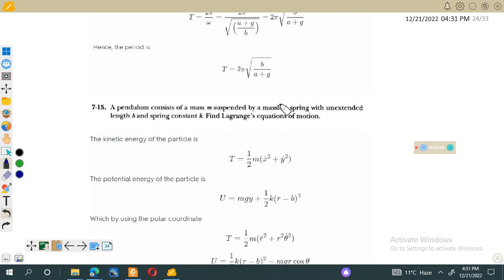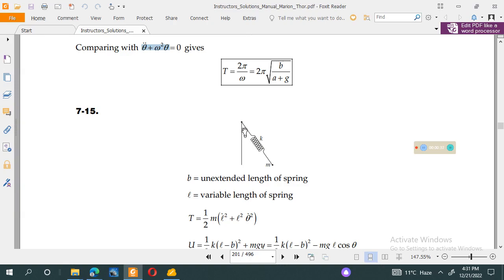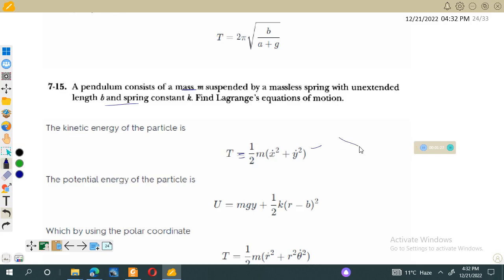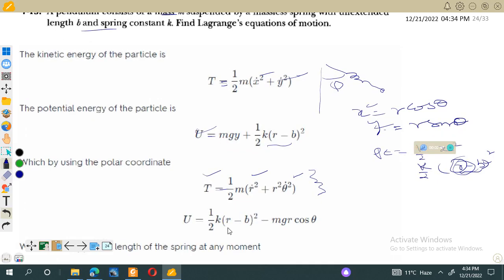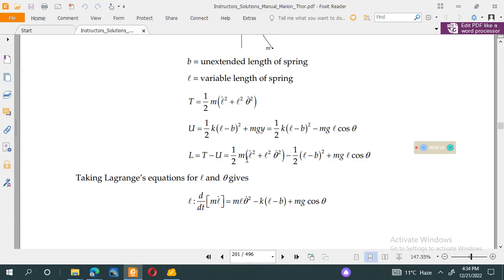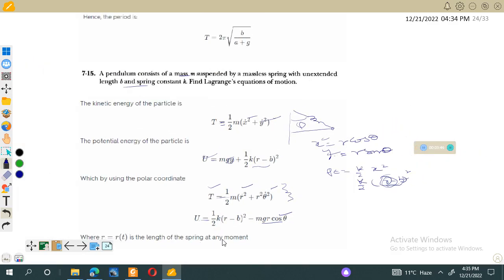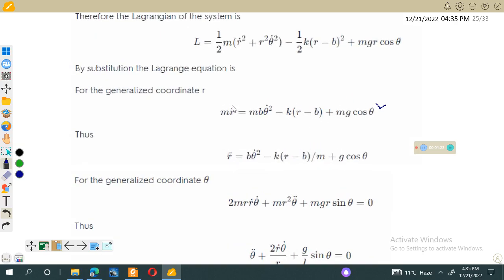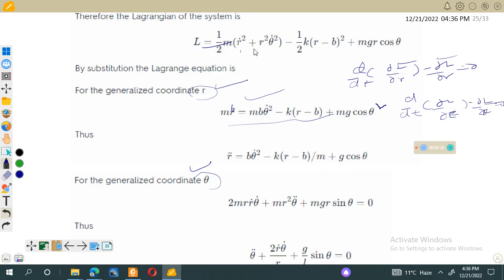Solution manual to classical mechanics by Marion problem 7.15